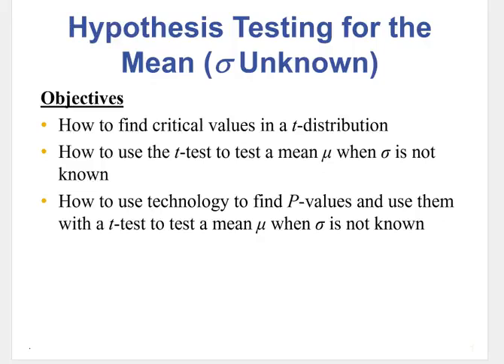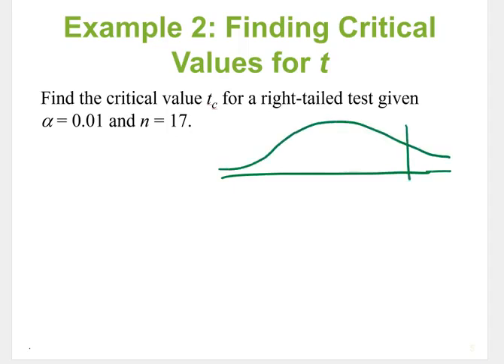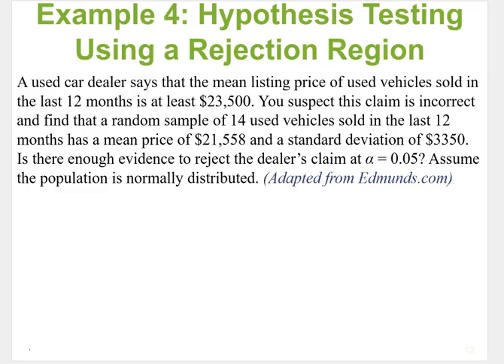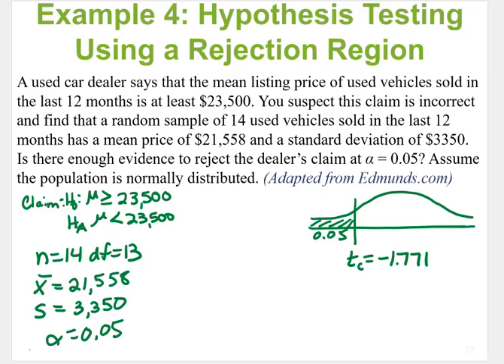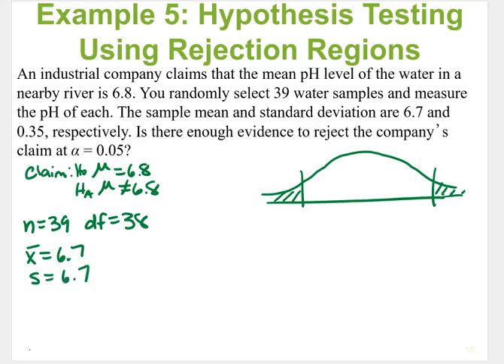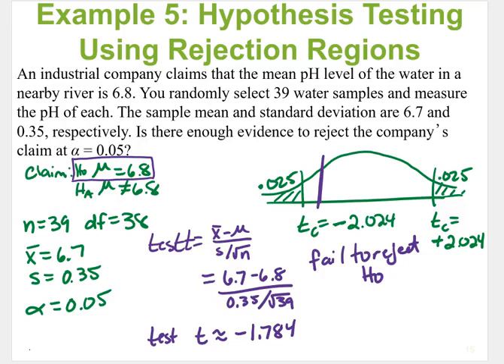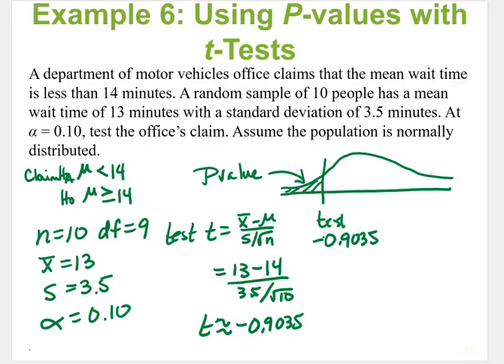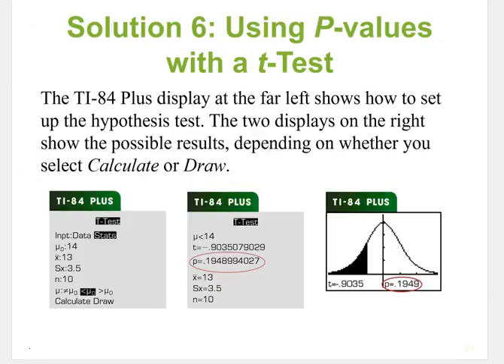Hypothesis Testing for the Mean sigma unknown